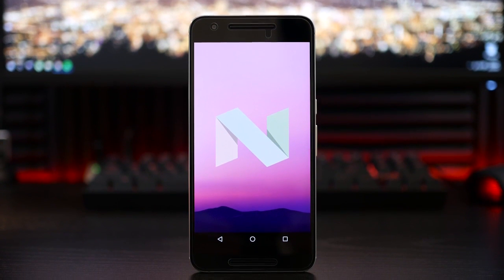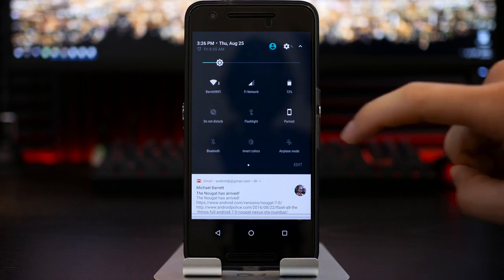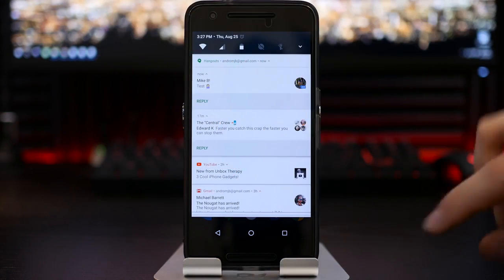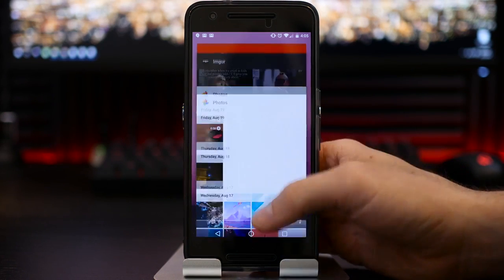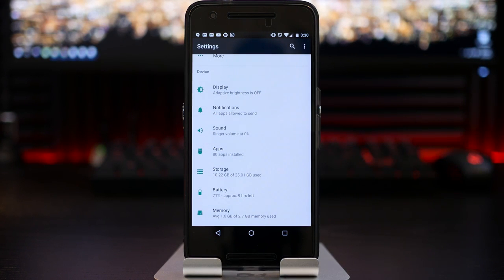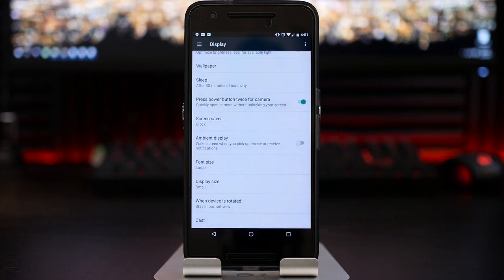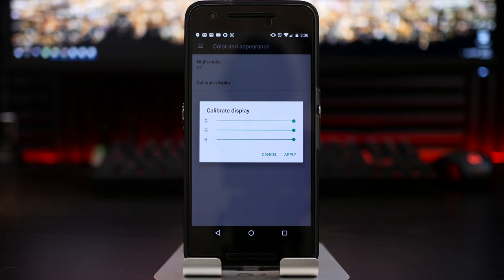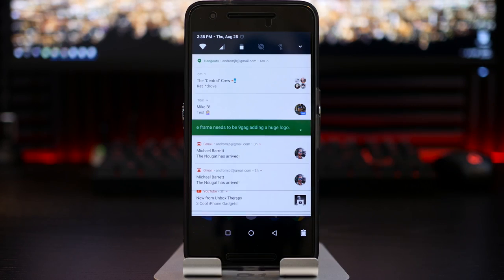Android 7 0 Nougat impressions , Best Features , Tips & Tricks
10 Cool Android Nougat Tricks and Hidden Features